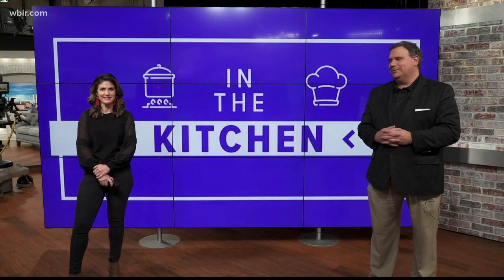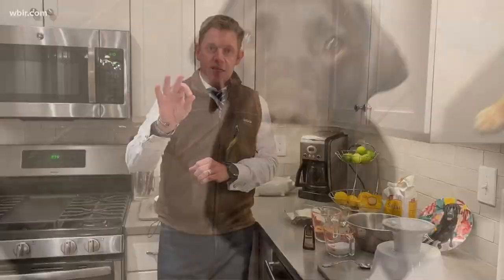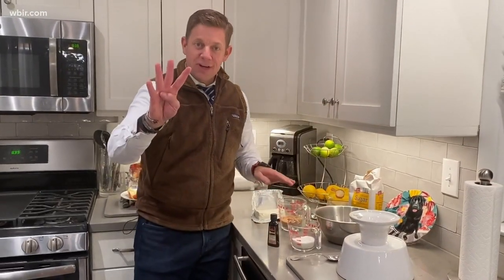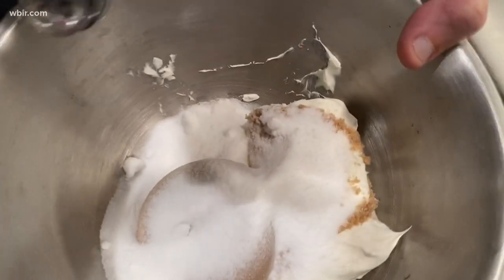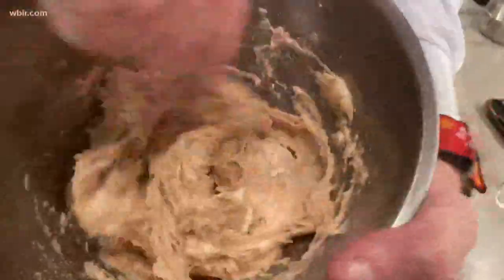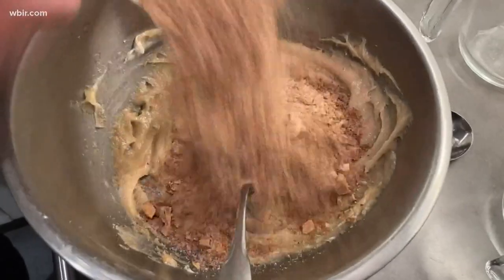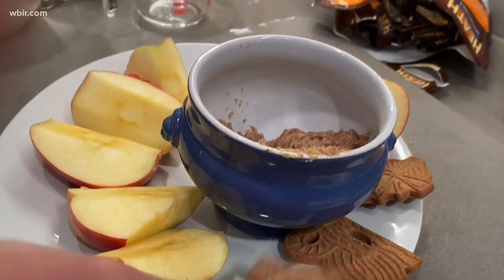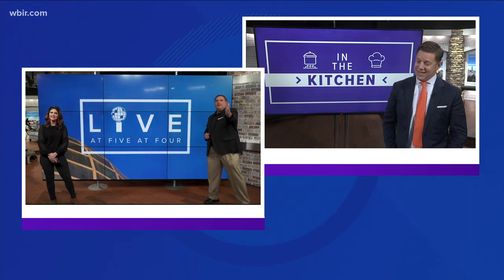John Becker's 'Magical Reindeer Goo'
Not just a talented anchor and journalist, John Becker is a talented cook. As long as there's a handful of ingredients. Nov. 20,  2020-4pm.